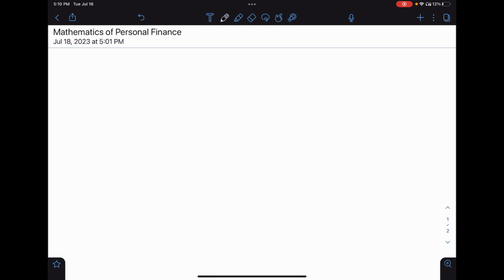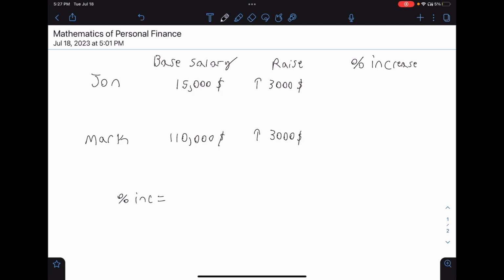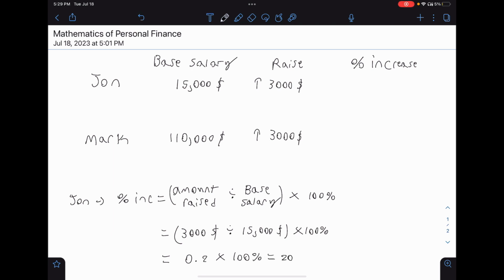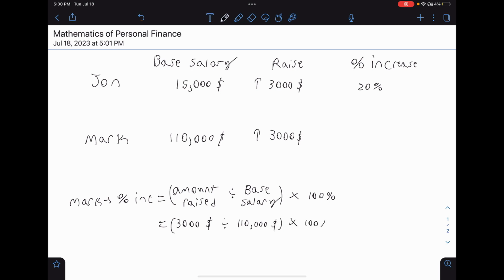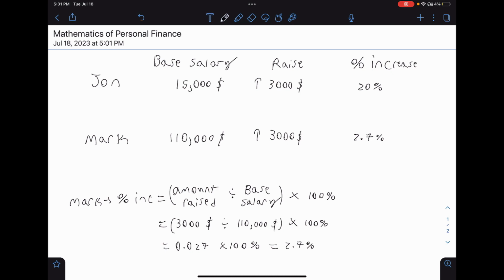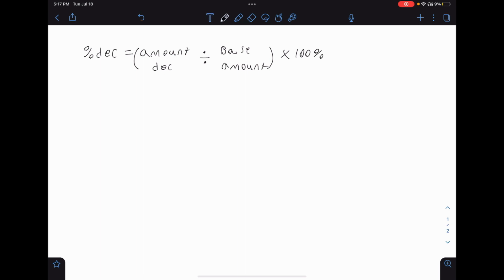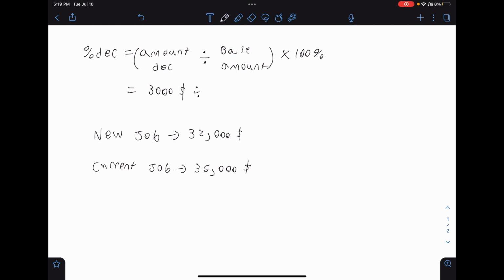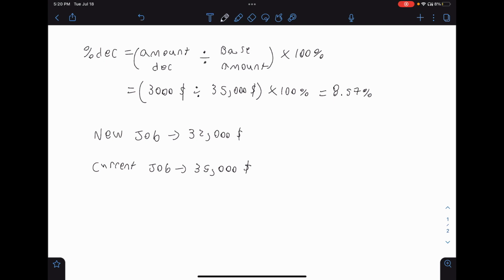How to Calculate Percent Increase/Decrease | Mathematics of Personal Finance | L1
This is Everyday Math. In this video I talk about Percent change and how to calc the inc or dec. And provide real life examples.